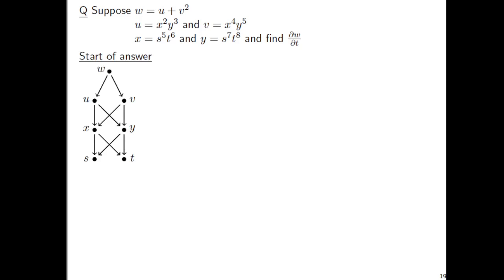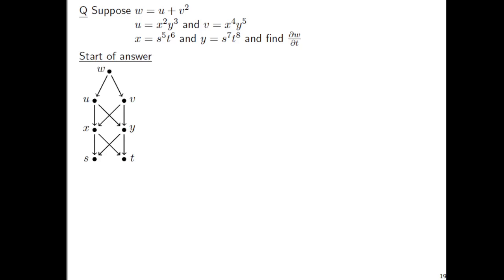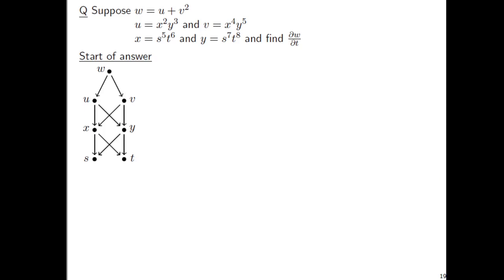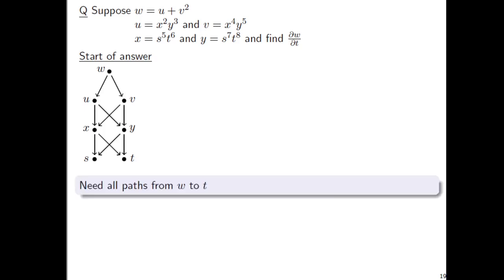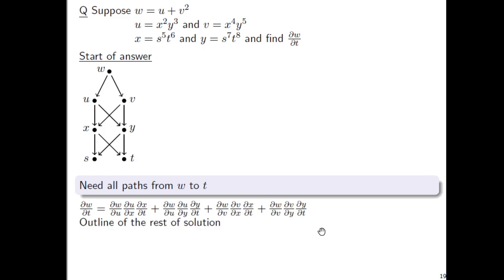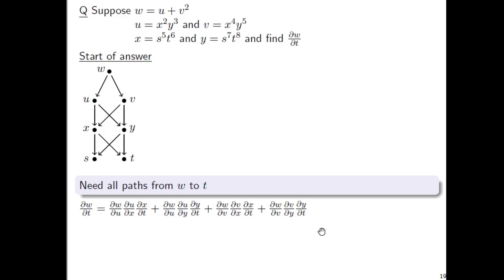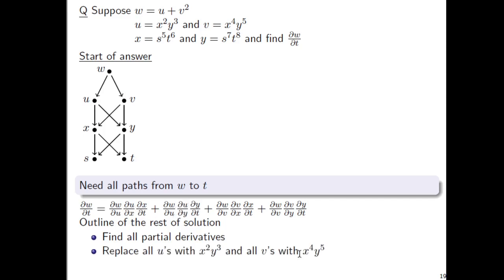310 Day 16 Part 4